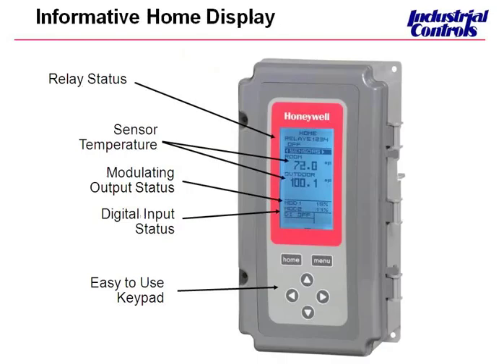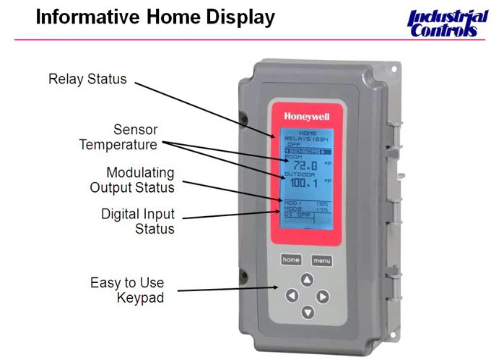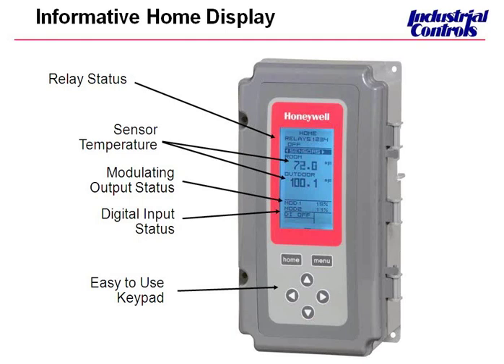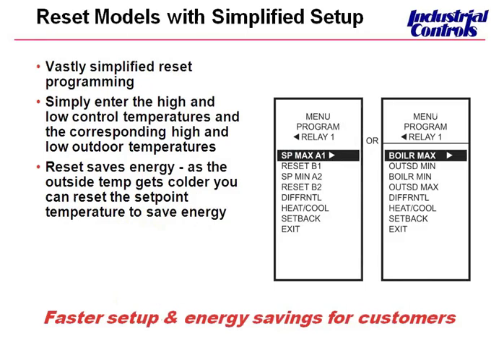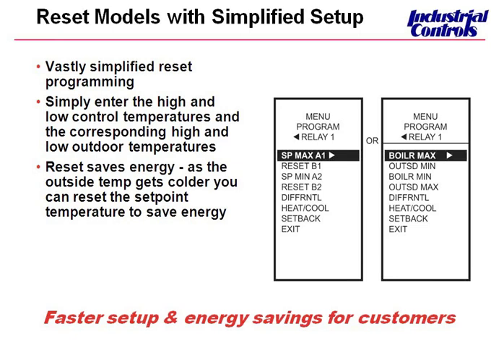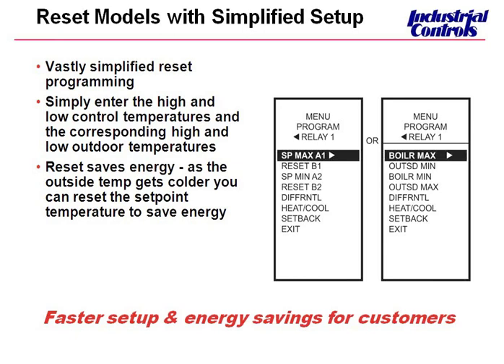Using the Honeywell T775 Outdoor Reset Controller: Clip 2 of 4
Using the Honeywell T775 Outdoor Reset Controller for Up To 15% Savings On Heating Costs: Clip 2 of 4. Recorded webinar from Industrial Controls with speakers Zinovia Spaulding and PJ Qvarnstrom . January 13, 2010.

Topics Include:
*What is Outdoor Reset?
*What Type of Applications Would Benefit?
*What Flexibility Does the Honeywell T775 Provide?
*Why Use the T775 for Hot Water Reset?

A boiler without reset maintains the boiler temperature based on the maximum set point, so on warmer days when there's little or no call for heat, most of the boiler is energy wasted.

The outdoor air reset feature resets the boiler's setpoint based on the outdoor temperature--when the outdoor temperature goes up, the boiler's set point can go down, saving significant energy.

Best of all, achieving the energy savings is easy. Unlike controllers that require you to calculate reset ratios, you simply enter four set points and the T775R controller does the work.

Learn more about the Honeywell T775 Outdoor Reset Controller in this 30 minute webinar.

Speaker(s):
Zinovia Spaulding, Honeywell's Product Specialist For sensors and remote temperature controllers.

PJ Qvarnstrom has been in the commercial HVAC business for 20 years and he opened our Boston branch 2 years ago with much success.  He was involved in the development of the new T775 and beta testing of it.